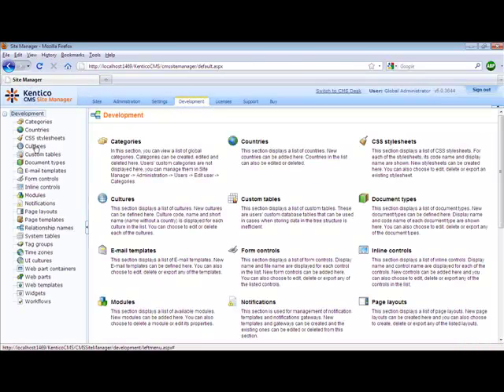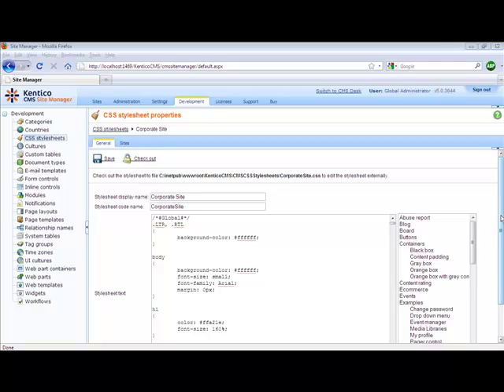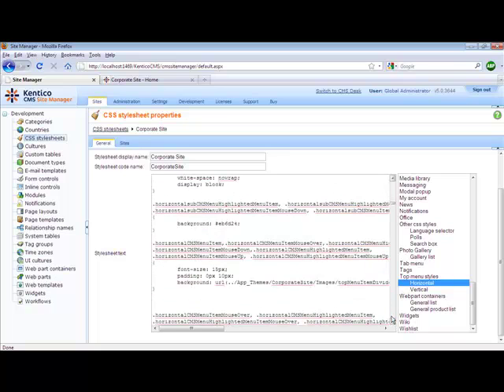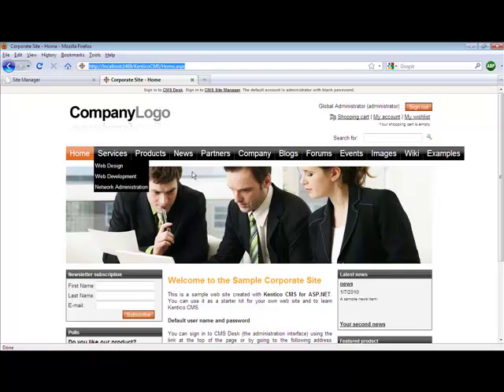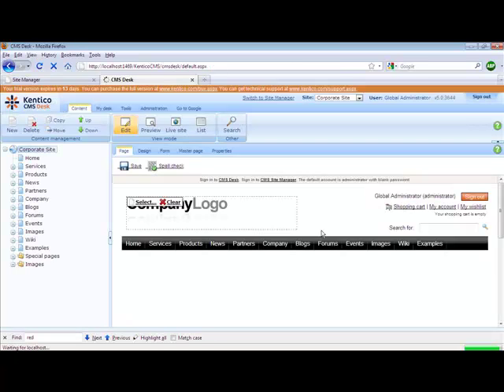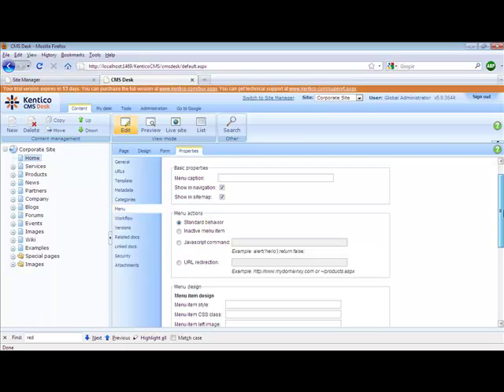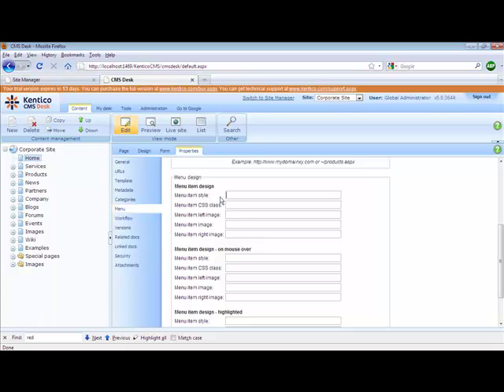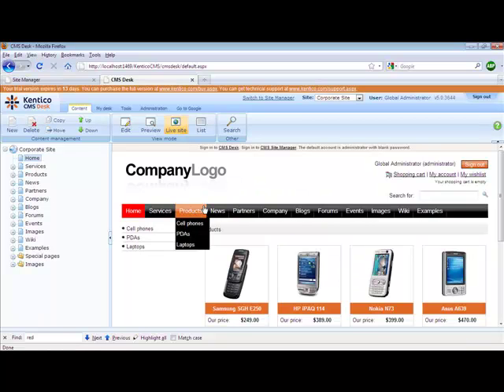Kentico CMS 5.0 CSS Menu Design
Kentico CMS pages are rendered based on Cascading Style Sheets (CSS). By default, each web site is based on a global CSS style sheet; that can be edited using either the built in WYSIWG editors or an external editor like Visual Studio. The main menu is an example of how a CSS style sheet can be used to control the look and feel of the site. The main menu used in the sample corporate site is displayed using the Drop-down menu web part which is based on the CMSMenu server control. This menu depends primarily on CSS styles.
In this video we will look at examples of changing the design of the main menu using the Kentico CMS 5.0 sample corporate site.